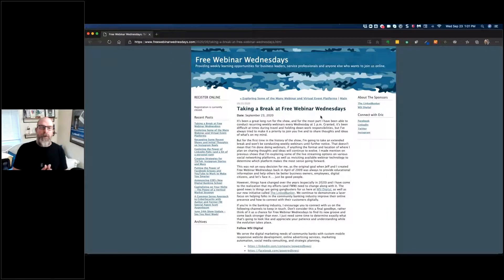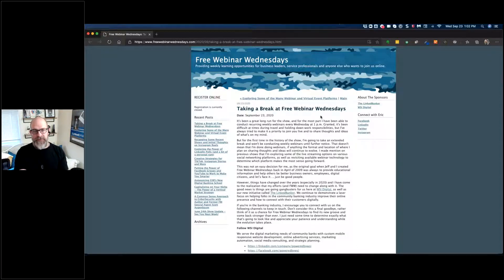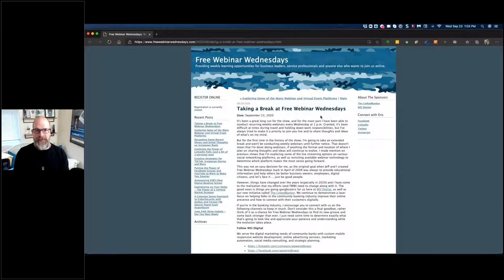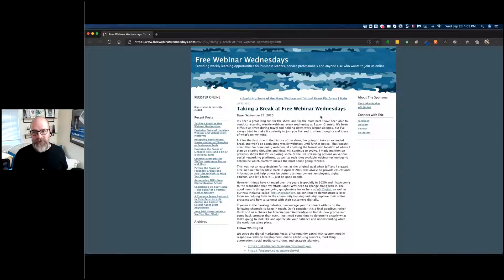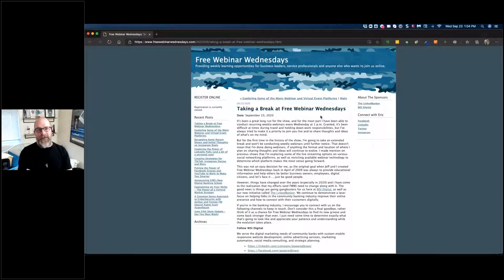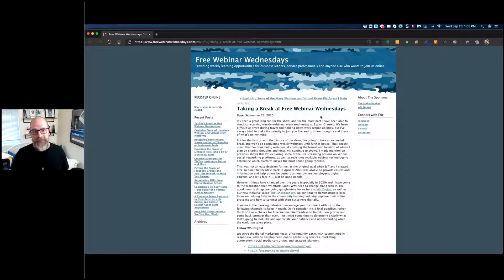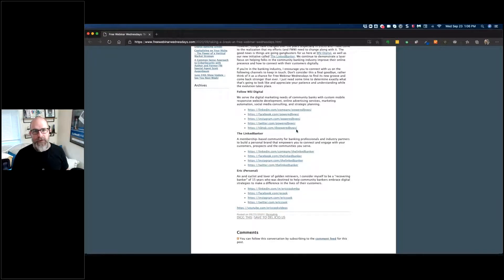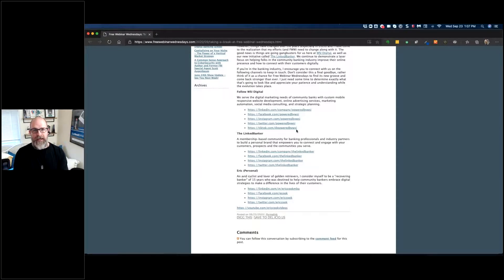Taking a Break at Free Webinar Wednesdays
For the first time in the history of the show, I'm going to take an extended break and won't be conducting weekly webinars until further notice. That doesn't mean that I'm done doing webinars, if anything the format and location of where I plan on sharing thoughts and ideas will continue to evolve. I’ve made mention on previous shows that I'm exploring some of the live streaming options on various social networking platforms, as well as revisiting available webinar technology to determine which platform makes the most sense going forward.

is a live weekly webinar show (when Eric's available, that is) that covers topics such as banking, technology, business productivity, and pretty much anything else he feels like talking about. Join live by registering at the website and we'll see you at 1 pm Eastern (yes, they’re on Wednesdays).

Get our latest book*, “Digital Minds - A Strategic Approach to Connecting and Engaging With Your Customers Online”